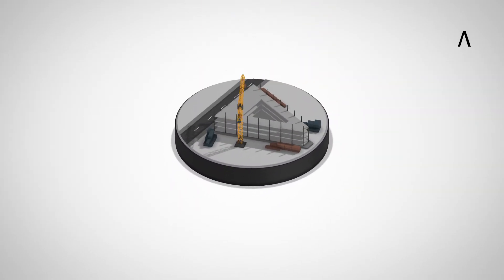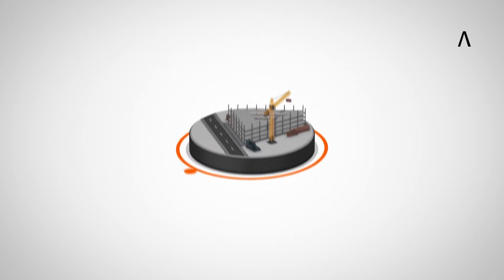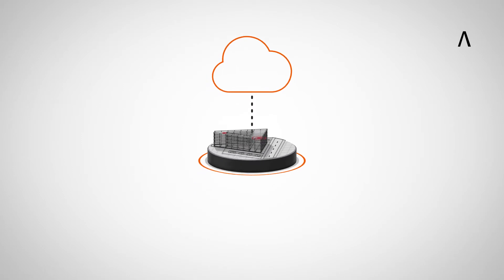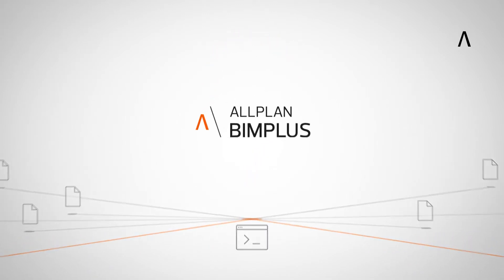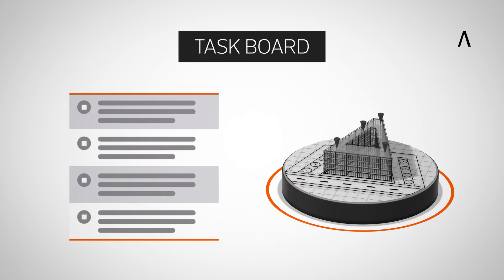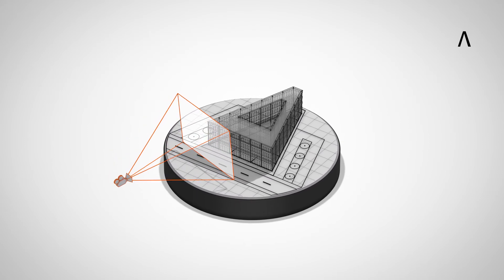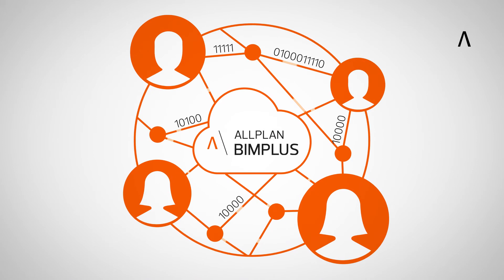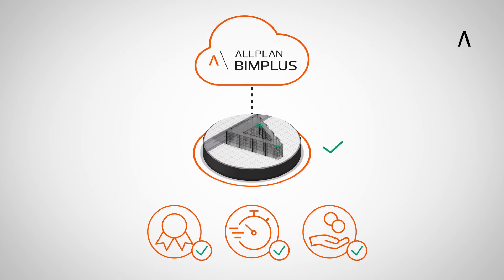Allplan Collaboration (EN)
Allplan Bimplus for interdisciplinary cooperation on BIM projects.
With Allplan Bimplus, you can merge submodels from the different disciplines and then analyze them. The Task Board ensures efficient task management and easy access to Allplan Bimplus via mobile devices enables location independent working. Allplan Bimplus provides optimum support for BIM working methods.

  -  Open to any construction industry software.
  -  Access your projects anywhere, anytime.
  -  Supports BIM working methods.